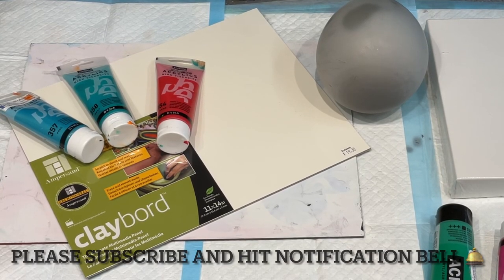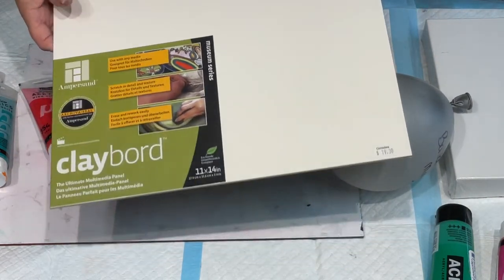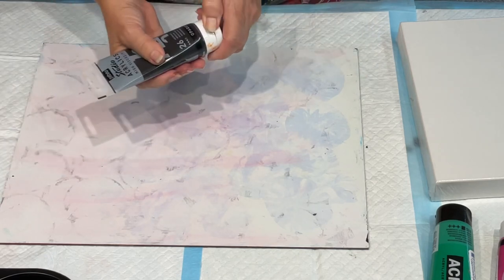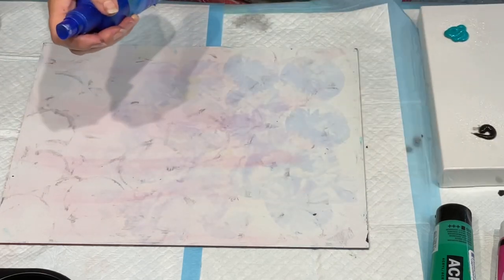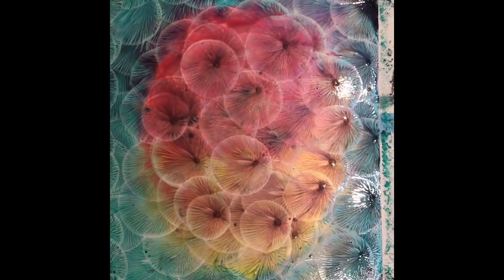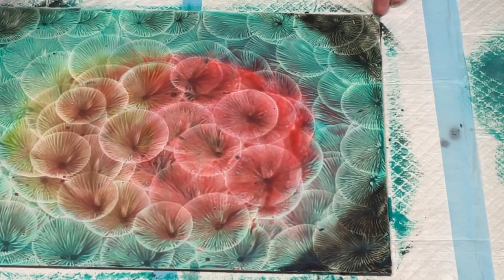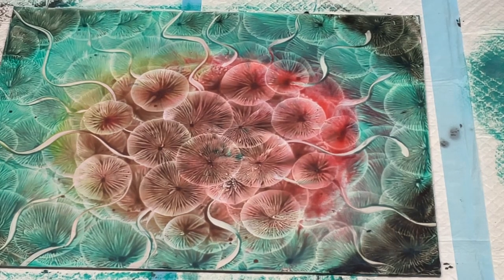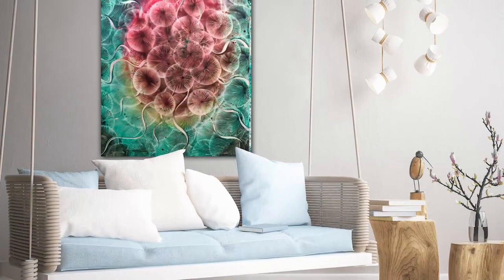WOW 🤩 PAINT AND WATER ~NEW ART BOARD FOR STICKY KISSES THE EASY WAY~ STUNNING 🤩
Art supplies and more,consider taking a look at my new Amazon shop